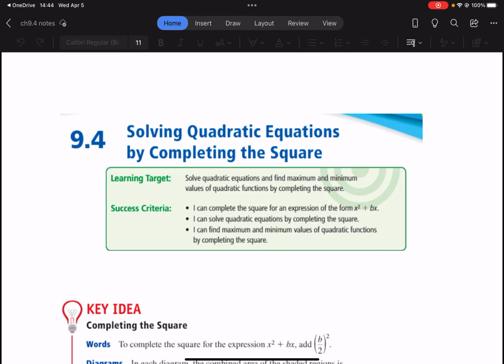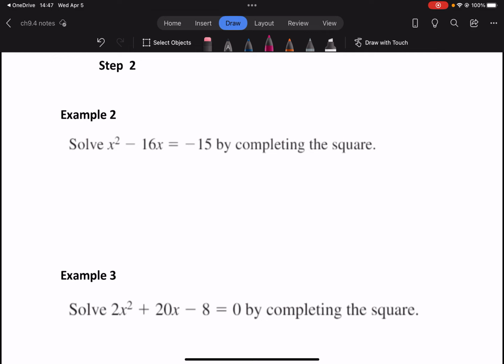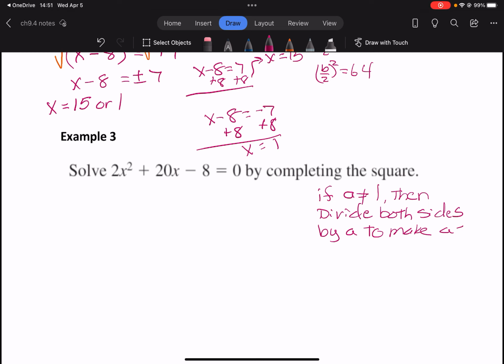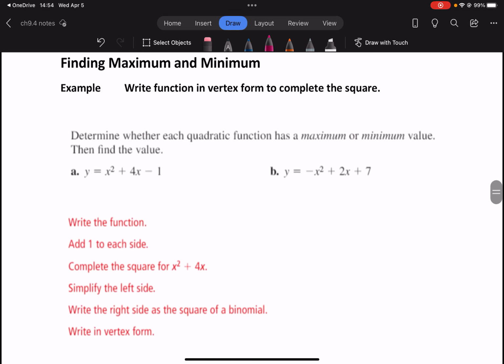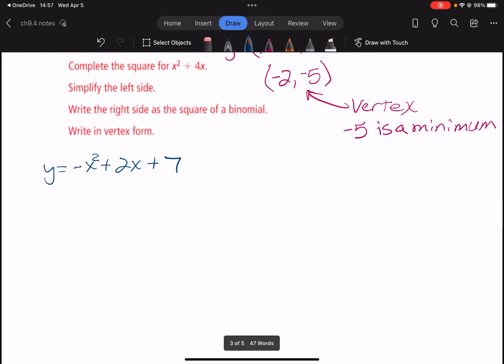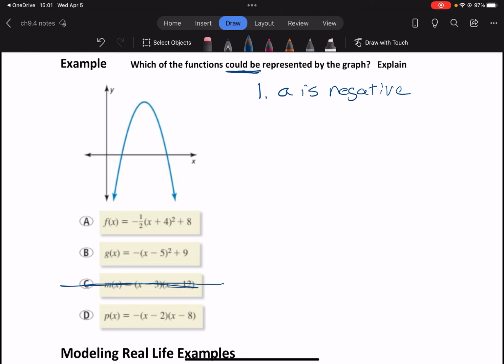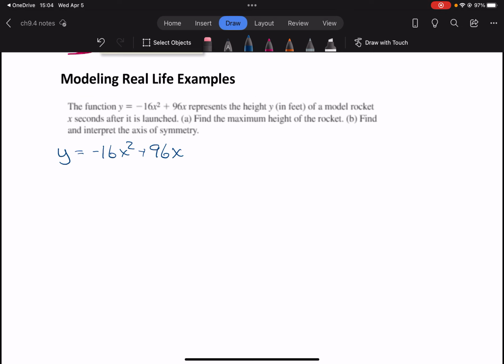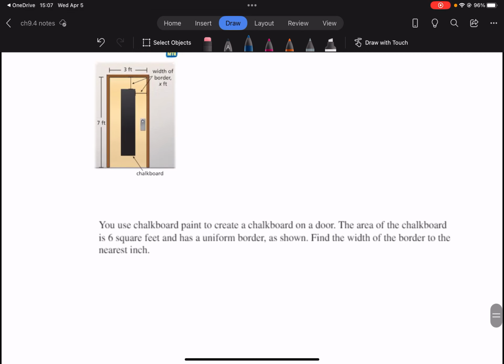9.4 Solving Quadratics by Completing the Square